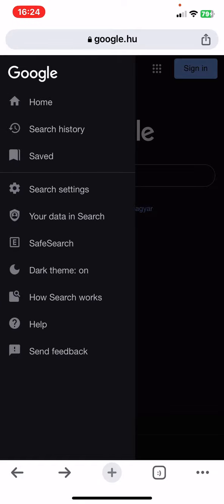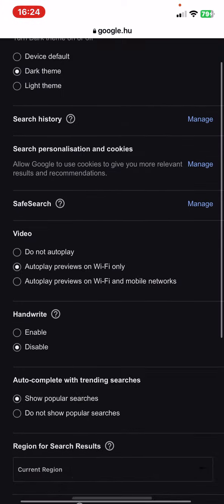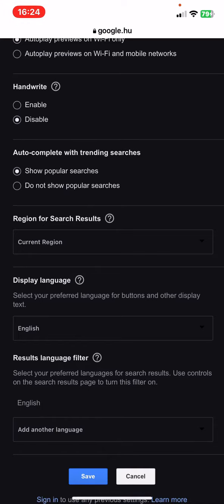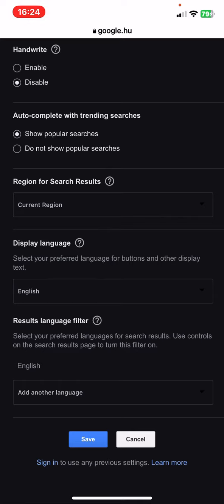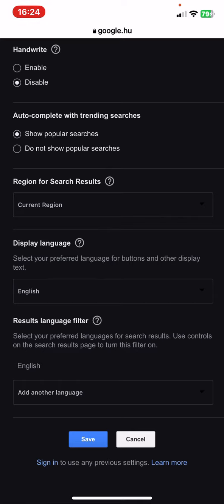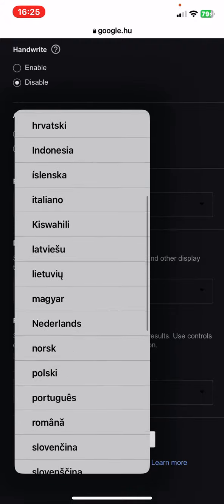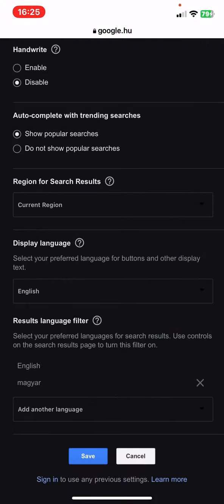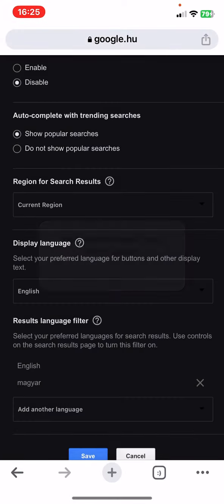How to add a language in Google Chrome?